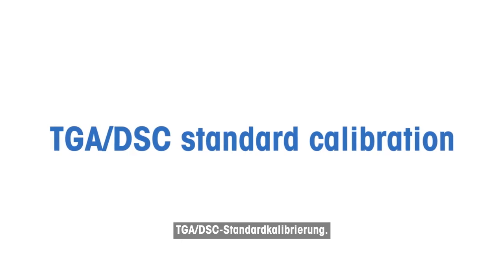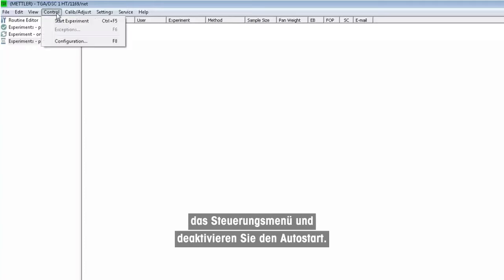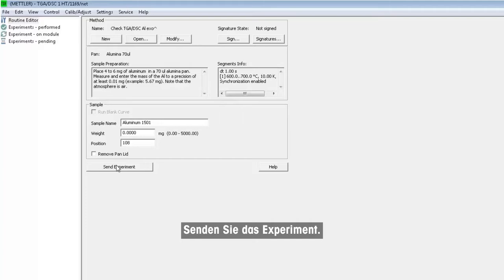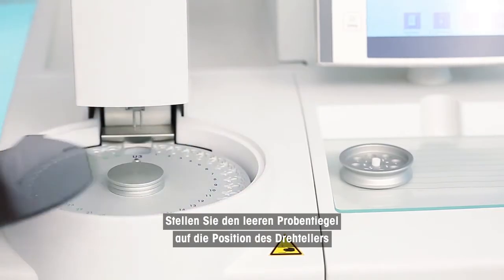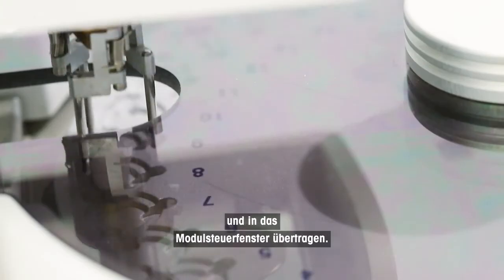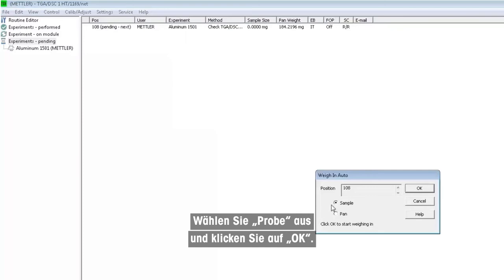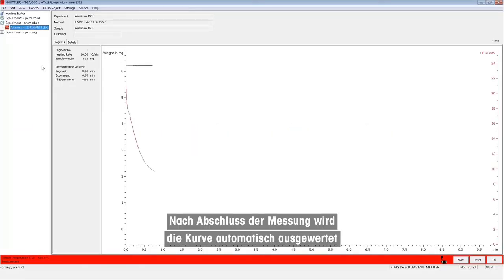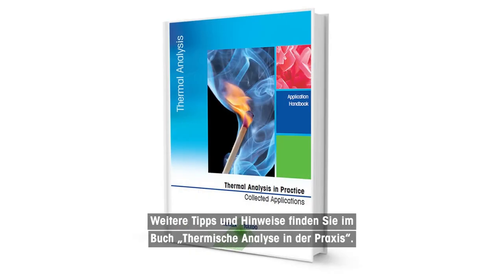TGA/DSC-Standardkalibrierung mit Schmelzpunkttemperaturen und Enthalpien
In diesem Tutorial lernen Sie, wie Sie eine TGA/DSC-Standardkalibrierung und -Justierung durchführen.

Die TGA-DSC erfordert mehrere Kalibrierungsschritte. Zusätzlich zur Gewichtskalibrierung kann das DSC-Signal zur Kalibrierung der Temperatur und des Wärmestroms unter Verwendung zertifizierter Referenzmaterialien verwendet werden.

Das Video zeigt:
-  Probenvorbereitung des Standards
-  Einlegen der Probe in das TGA-DSC-Gerät
-  Programmieren eines Experiments und Einstellungen
-  Automatische Auswertung der Kurve

Kalibrierungsroutinen werden in der STARe-Software für alle Module eingerichtet, das spart Zeit bei der Auswertung und Ergebnisbewertung.

STARe ist die vollständigste und umfassendste Software für die thermische Analyse auf dem Markt und bietet unübertroffene Flexibilität und unbegrenzte Auswertungsmöglichkeiten.

Unser Dienstleistungsangebot
Halten Sie sich über die Entwicklungen im Bereich der thermischen Analyse auf dem Laufenden. Wir bieten ein umfassendes Support-Angebot, darunter eine halbjährlich erscheinende Zeitschrift zur Thermischen Analyse, Anwendungshandbücher, Videos, Webinare, e-Training oder Präsenzschulungen. Besuchen Sie uns:

0:32 Accessories for Calibration
0:42 Access to STARe SW Menue
1:33 Sample preparation
2:00 Inserting the crucible on the cell
2:25 Programming/starting experiment
4:15 Evaluation of Calibration curve